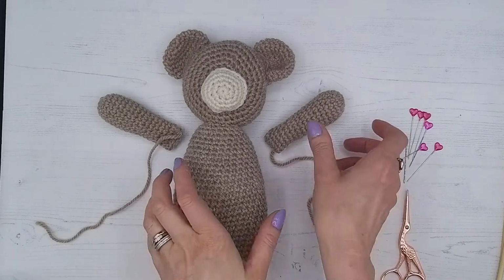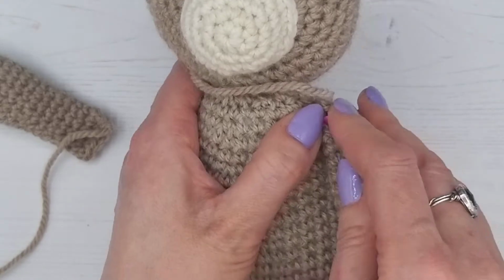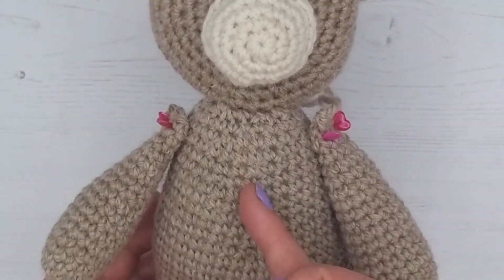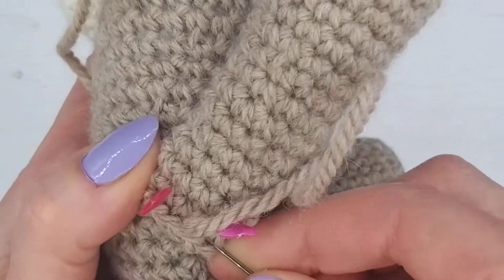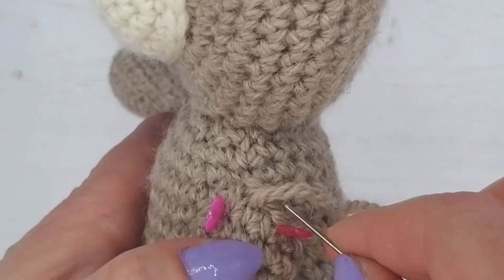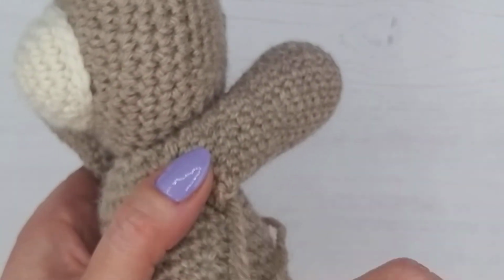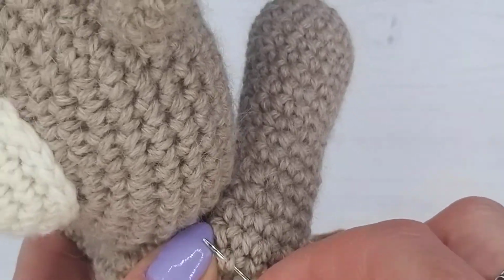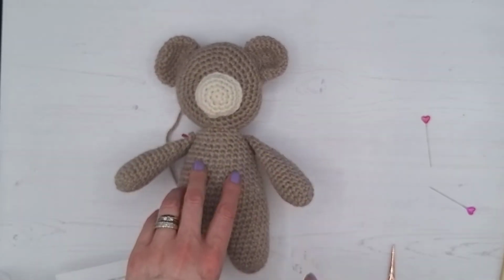Teddy the Bear Video Tutorial 22 - Learn to Crochet with Wee Woolly Wonderfuls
This is the 22nd Video Tutorial of how to make a Wee Woolly Wonderfuls Teddy the Bear.  We show you how to pin and sew on your bear's arms.

Top Tip - we show you how to pin the arms in the perfect position, to ensure a professional finish to your bear.

The tutorials are to be used in conjunction with our Teddy the Bear Kit or PDF download.  It does not show the full pattern - so you will need our Teddy the Bear, or the PDF pattern in order to make your bear :-)

Our Kit can be found by copying and pasting this

Join our Facebook Group 'Wee Woolly Wonderfuls - Community of Woolly Friends'  for LOTS of help and support, special offers, giveaways, and to share photos of your Wee Woolly Wonderfuls makes! We have a fun, friendly, all inclusive Woolly Group, and would LOVE you to join us!

Our kits and tutorials are aimed at adults, but they are suitable for a child to watch :-)

All of our patterns are written in UK Crochet Terms.